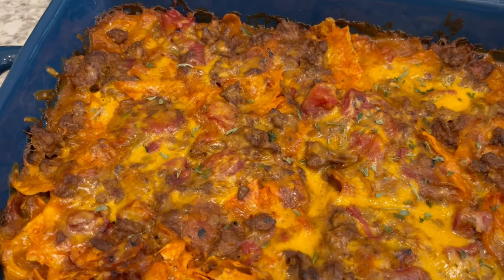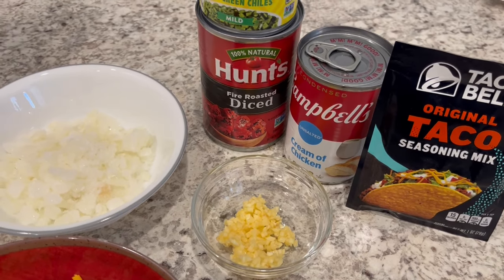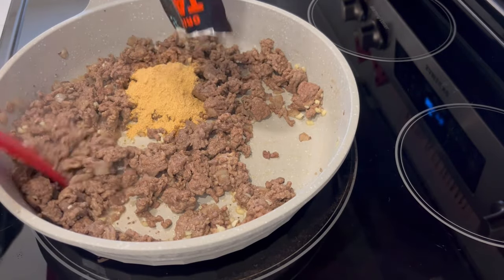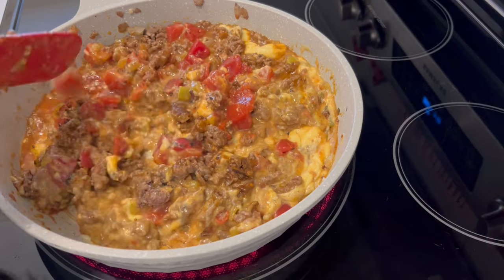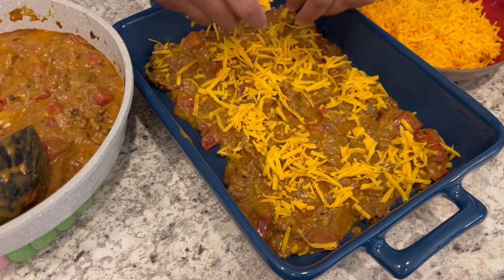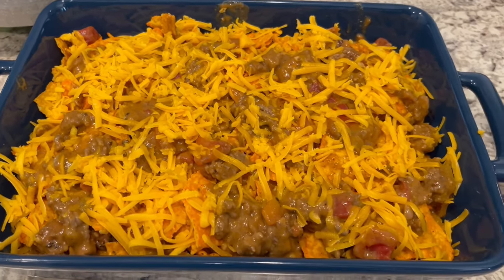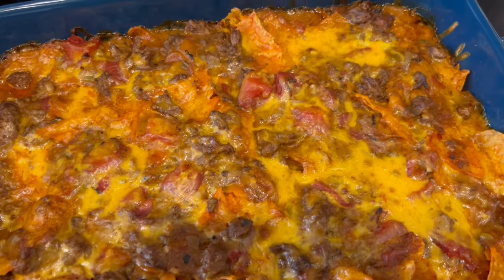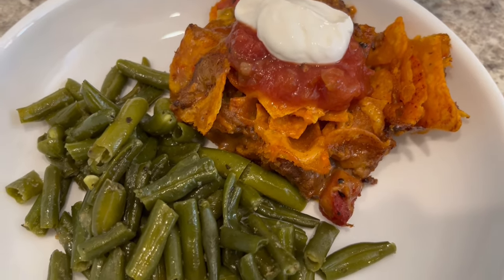Doritos Casserole | Quick & Easy Weeknight Casserole!